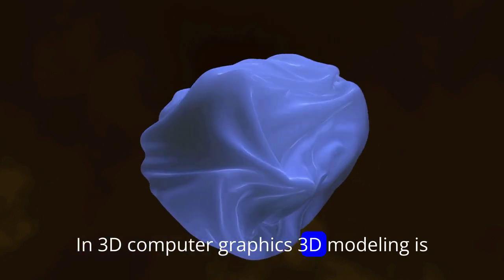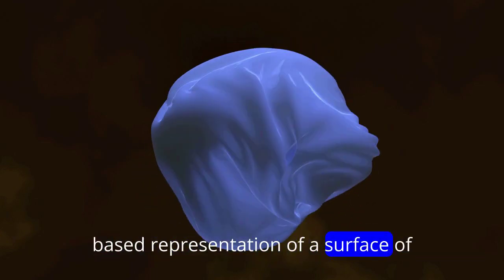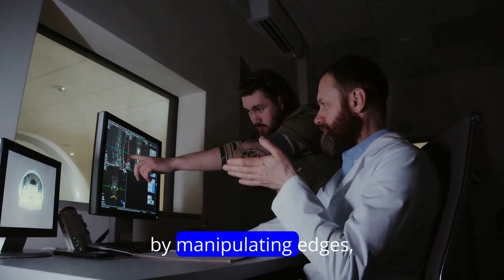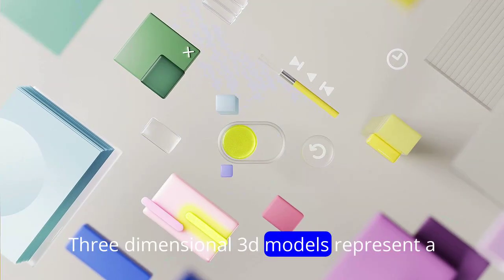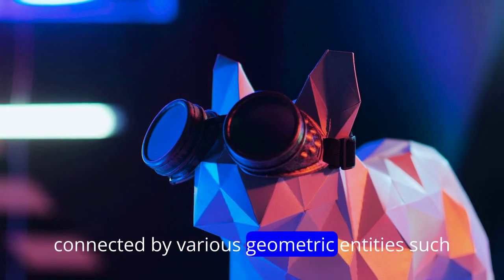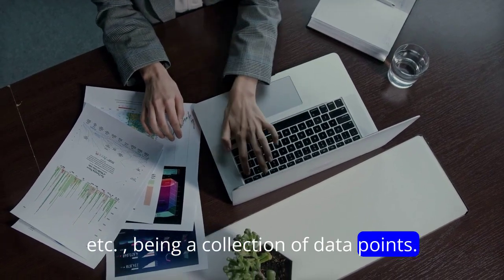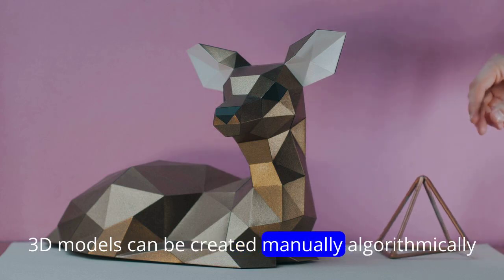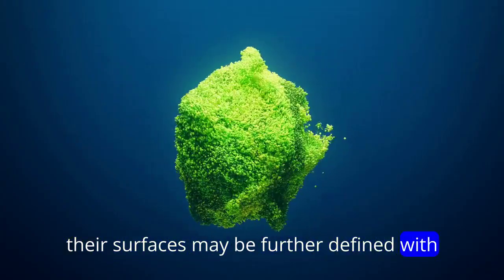3D modeling Overview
In 3D computer graphics, 3D modeling is the process of developing a mathematical coordinate-based representation of a surface of an object (inanimate or living) in three dimensions via specialized software by manipulating edges, vertices, and polygons in a simulated 3D space.

Three-dimensional (3D) models represent a physical body using a collection of points in 3D space, connected by various geometric entities such as triangles, lines, curved surfaces, etc.Being a collection of data (points and other information), 3D models can be created manually, algorithmically (procedural modeling), or by scanning.Their surfaces may be further defined with texture mapping.

Aeroitz